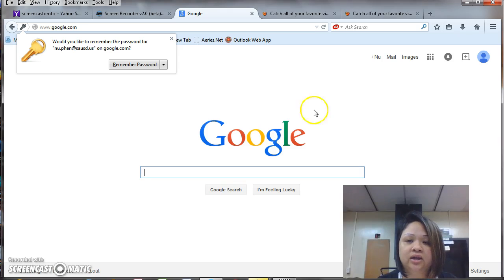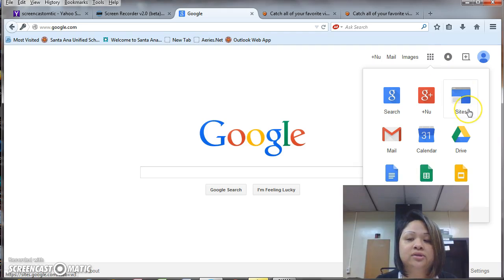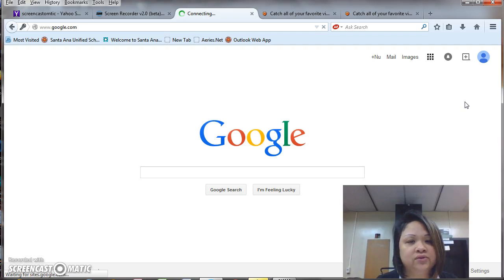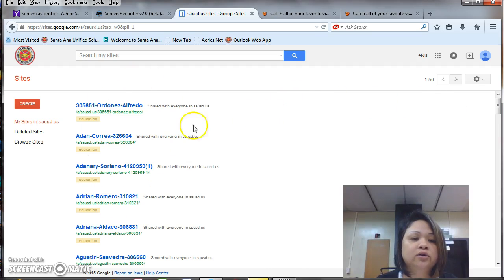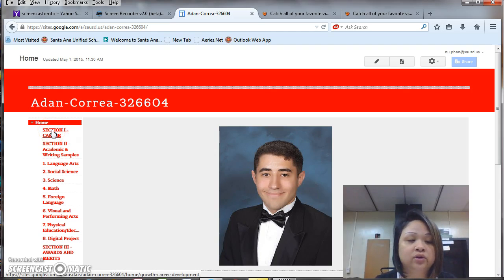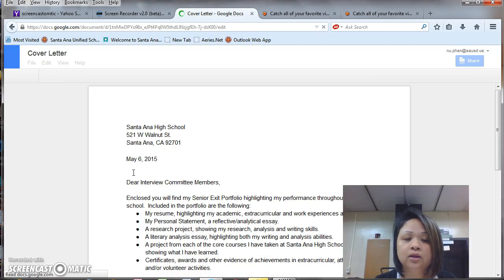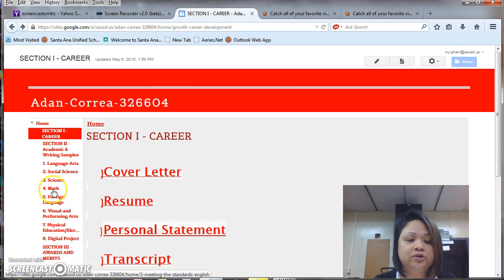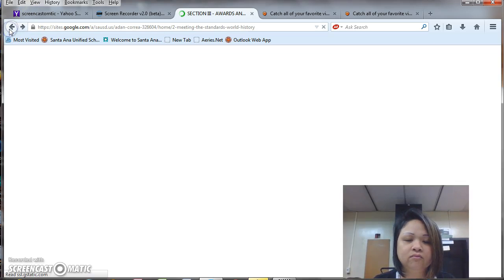access student portfolios